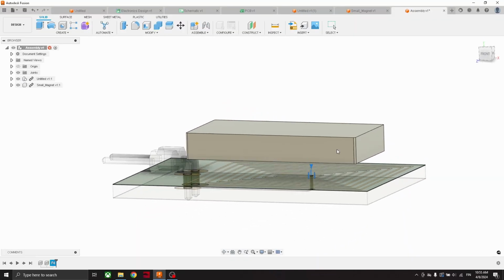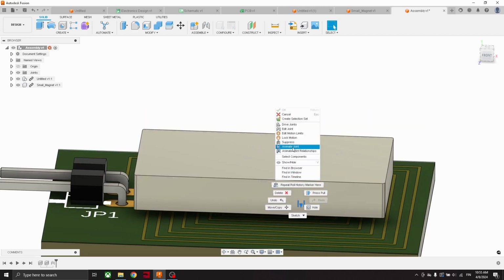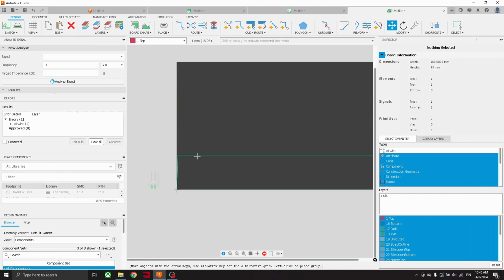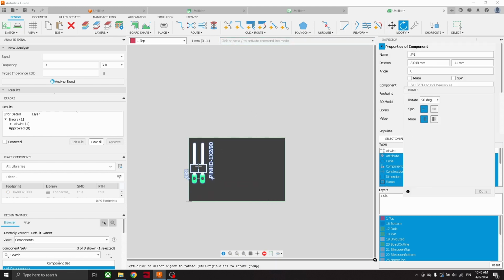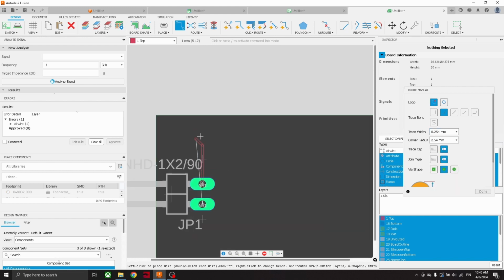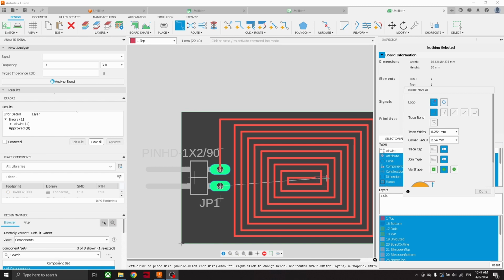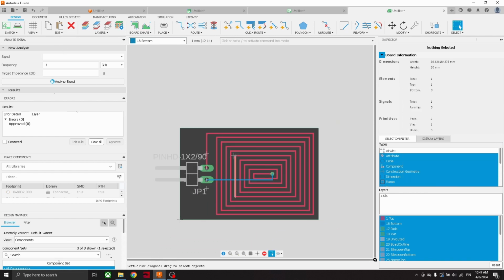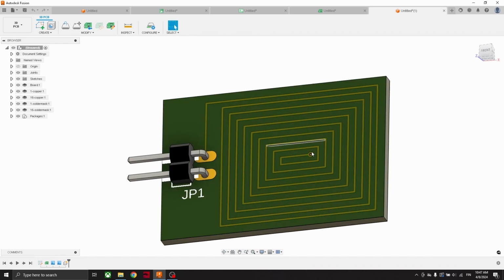Autodesk Fusion PCB design tutorial - PCB Coil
In this video we create simple PCB coil using Autodesk Fusion.